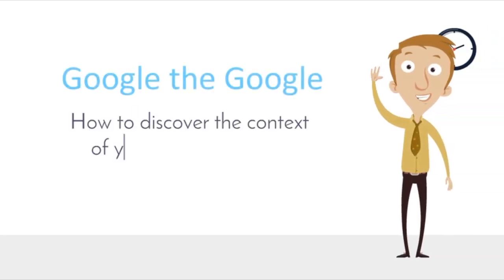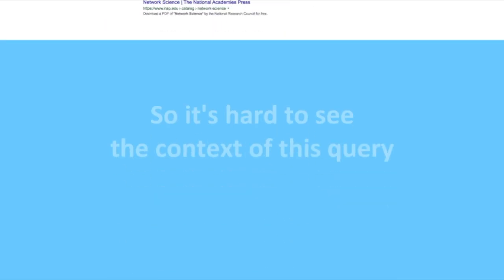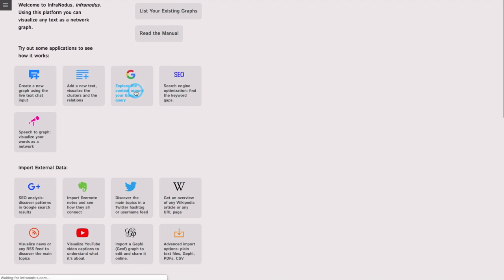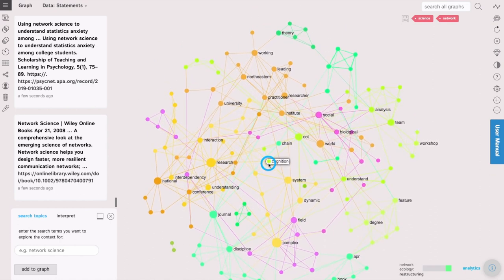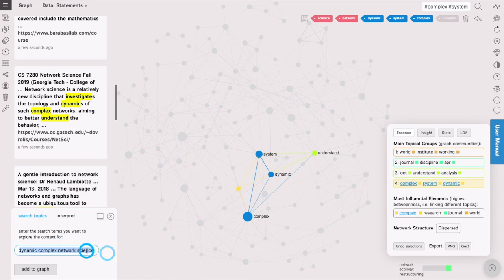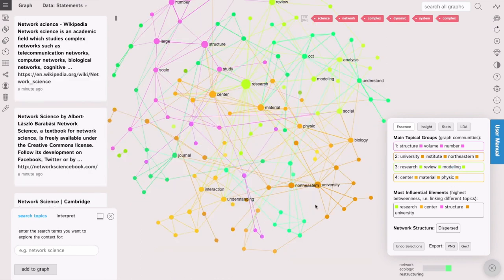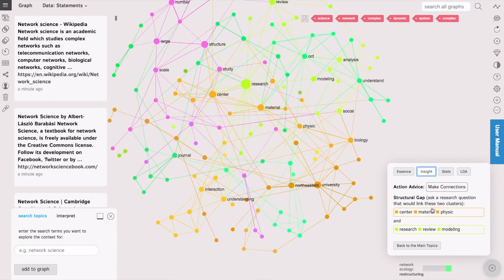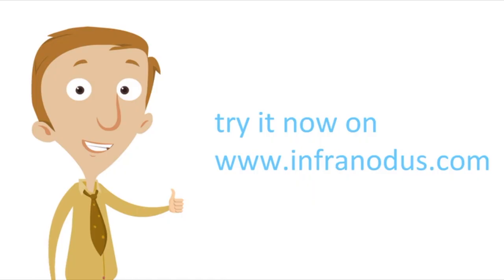Discover the Context for Keywords, using Google SEO Visualization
In this video we show how you can use to do visual search on Google, quickly seeing the context around the search results and keywords.